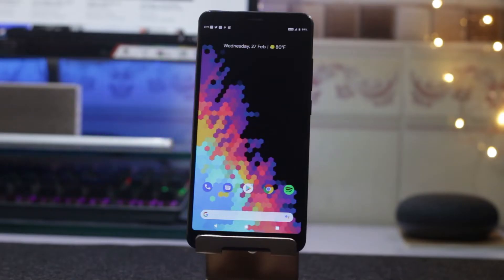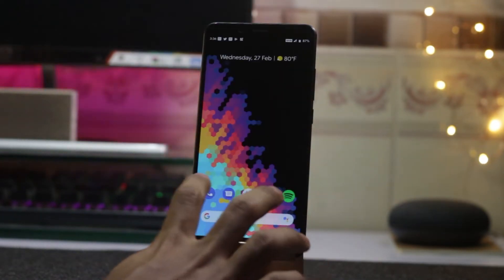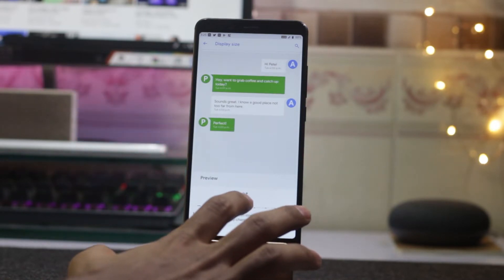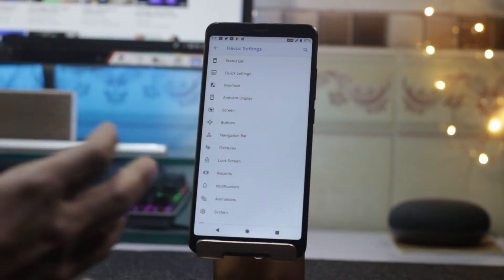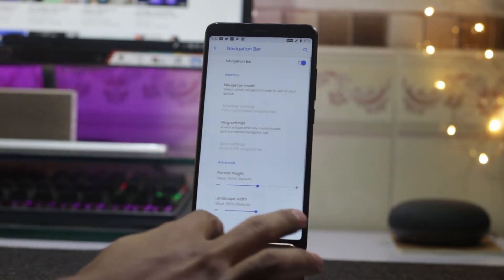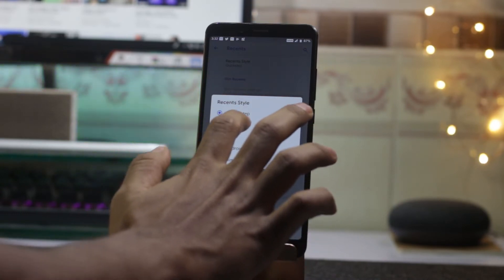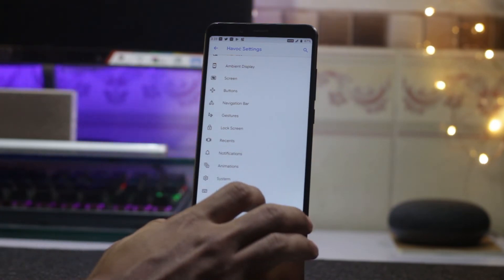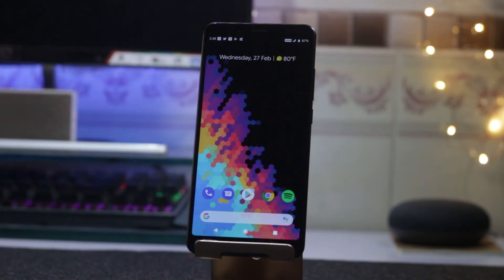Havoc-OS v2.2 Pie Mod For Redmi Note 5Pro (Build 20190224)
Havoc-OS v2.2 On Redmi Note 5Pro

Camera: Canon 700D
Lens :50mm EF 1.8 STM
Tripod : ROKINON/SP
Editing: Sony Vegas pro 13/Adobe Premiere Pro cc

Music